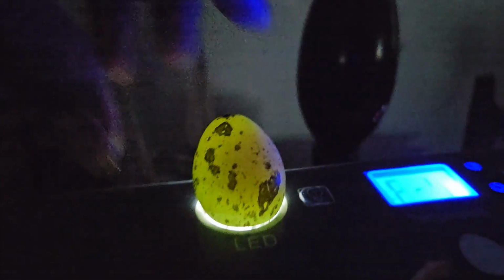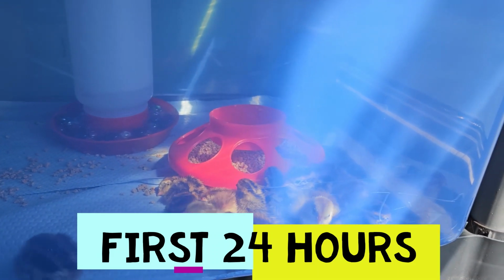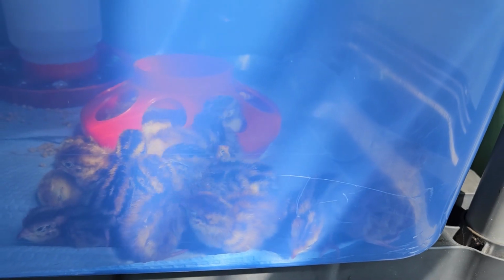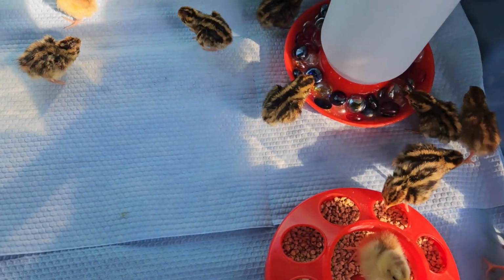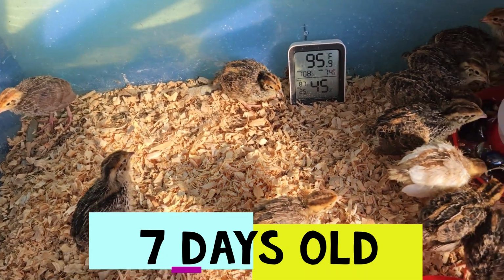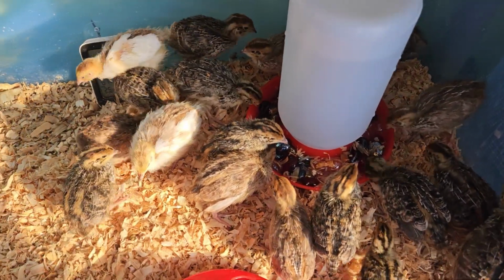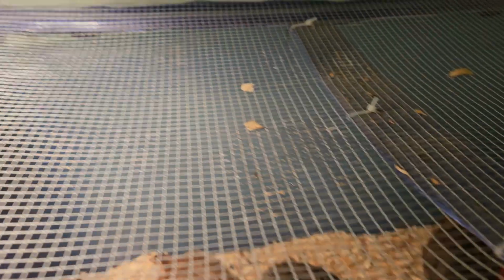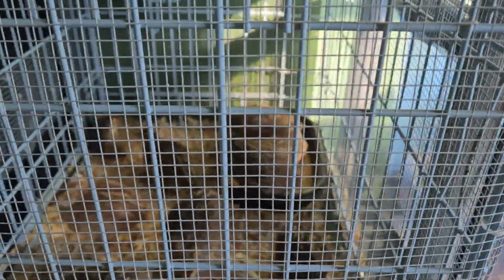My quail Journey from Incubation to Day 20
My First batch of quail eggs. From Incubation to day 20. Enjoy the video.
Thank you @MyshireFarm